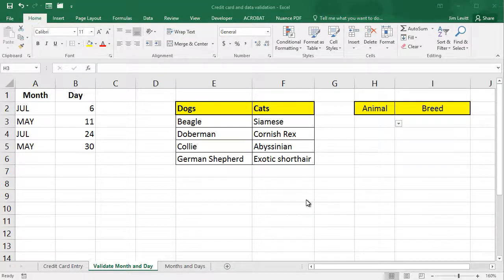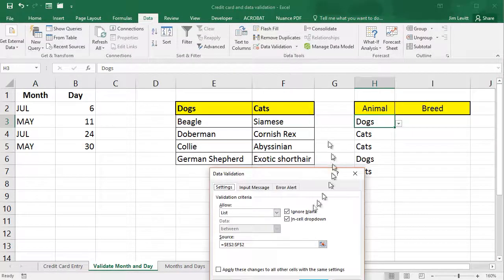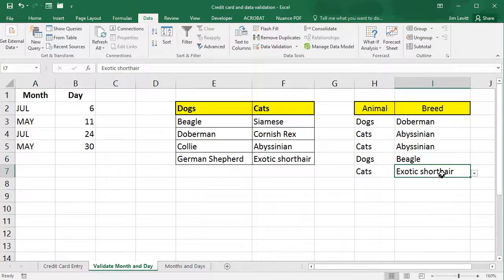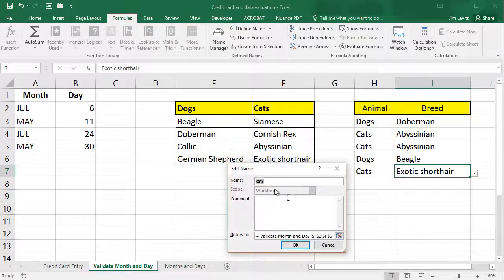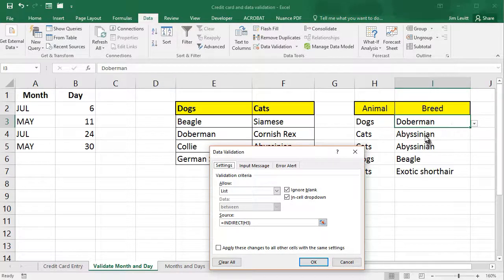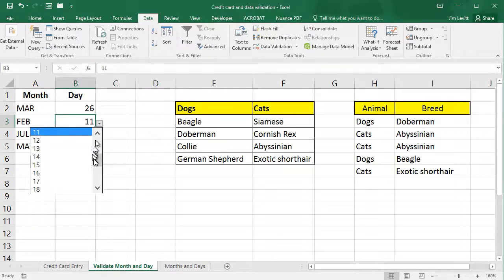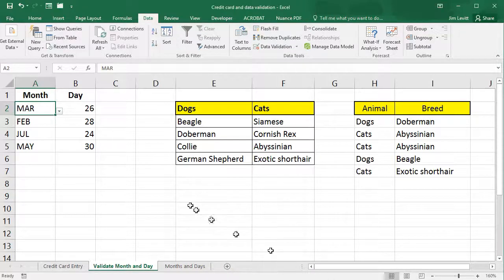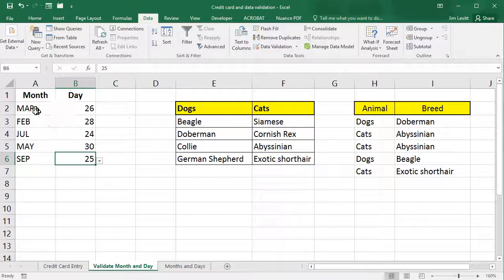Microsoft Excel - How to build drop-down month & day cells